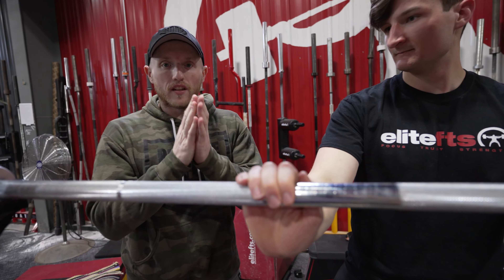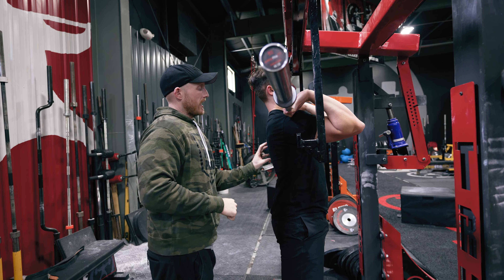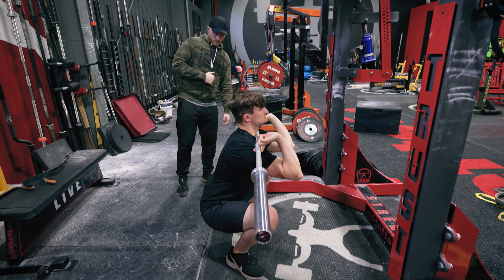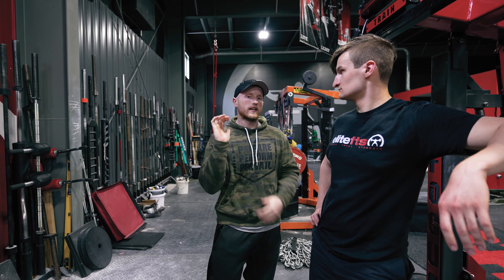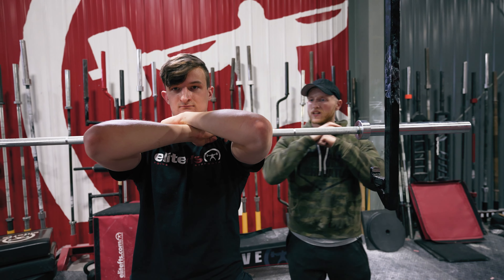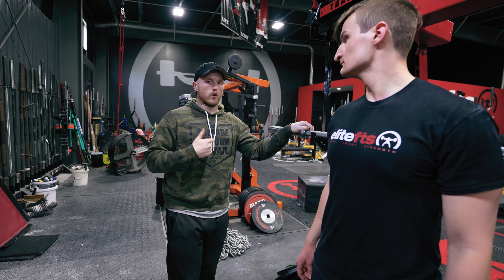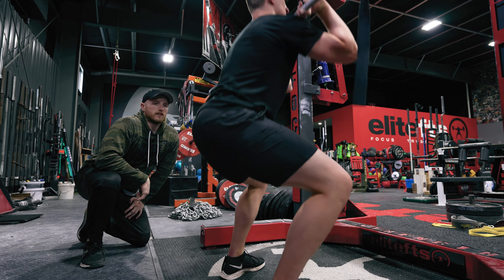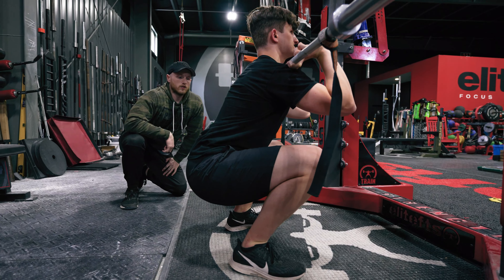Front Squat RIGHT & 3 Hacks for if You Have Bad Mobility!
The front squat is a very different movement than a back squat! Sam is gonna take us through the differences and how to do the front squat, along with how you can make them a bit easier